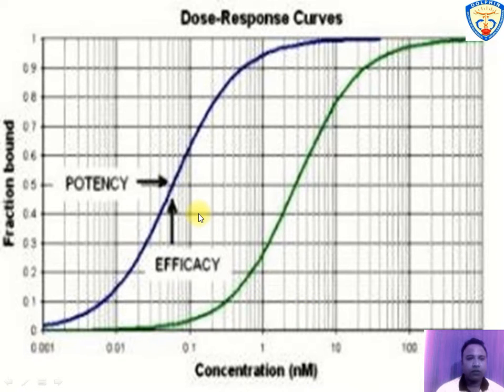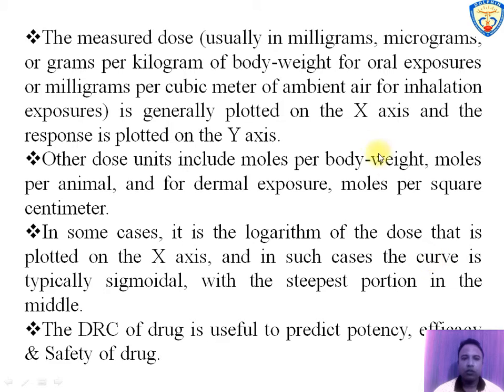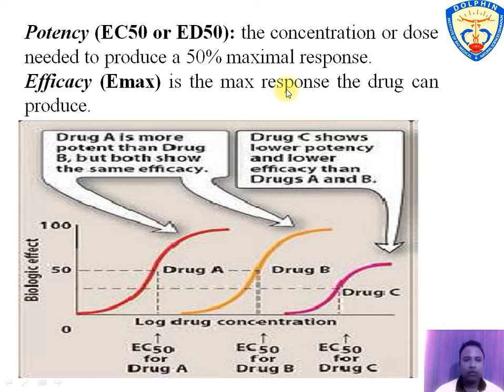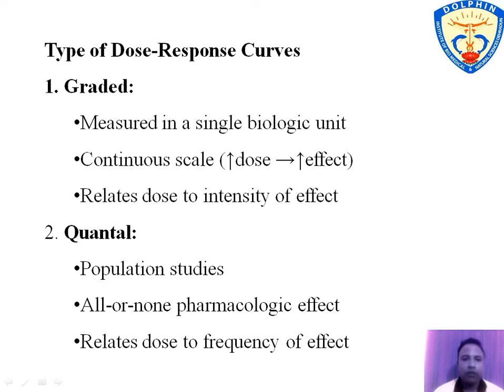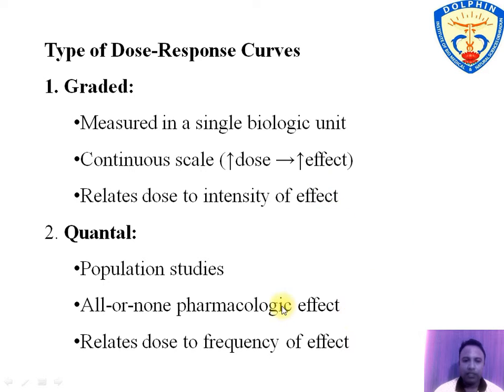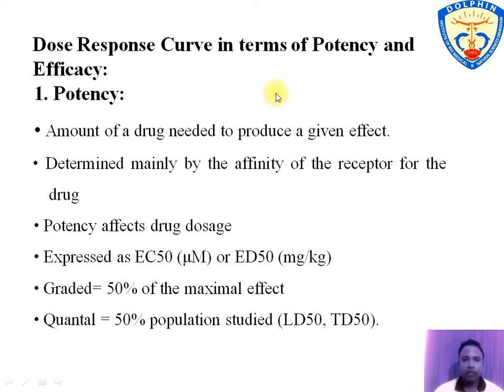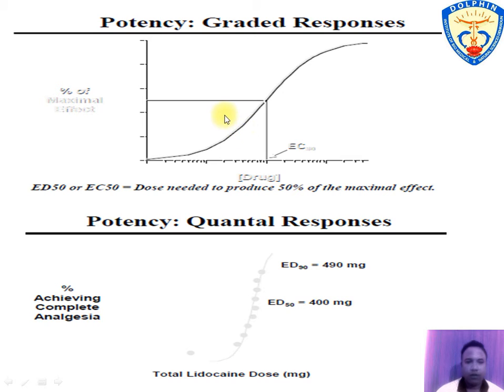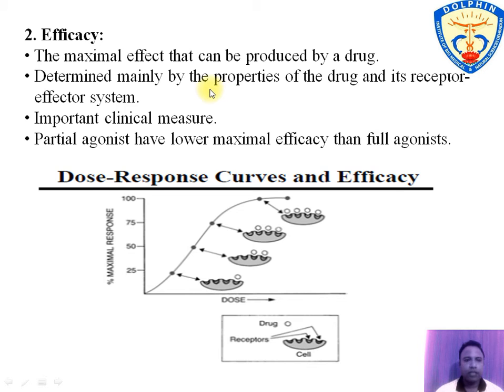Dose Response Curve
Definition and types